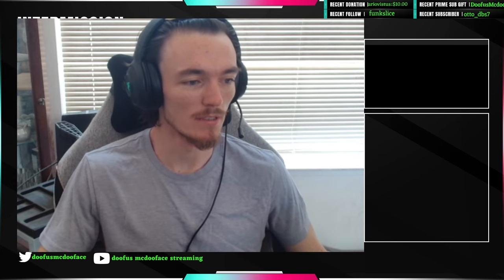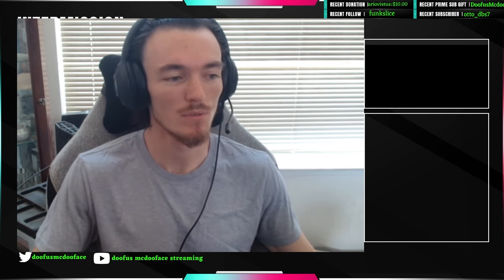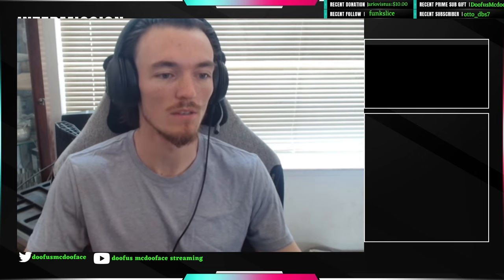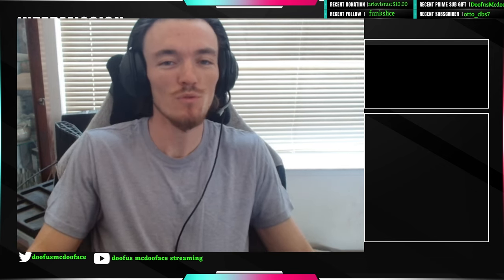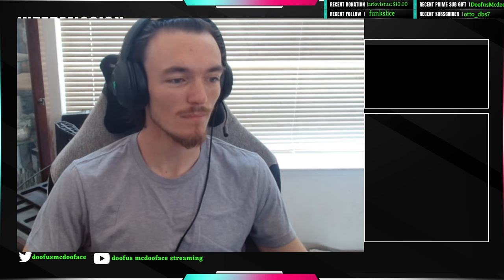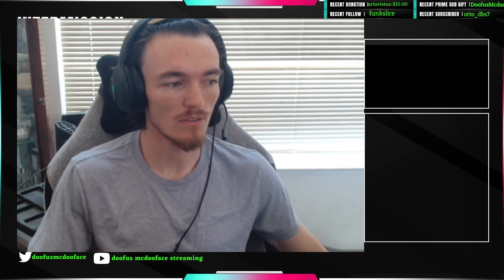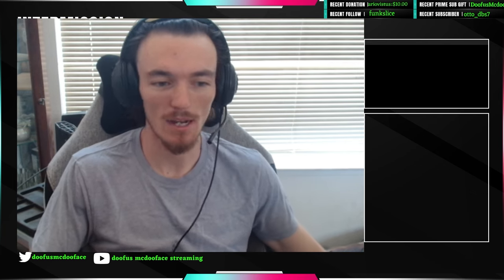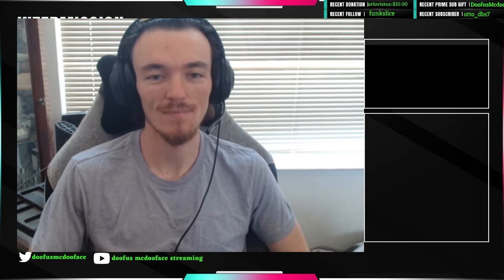Get To Know Me! Doofus Mcdooface introduction video!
hope you guys are ready to watch the greatest youtube rise of all time